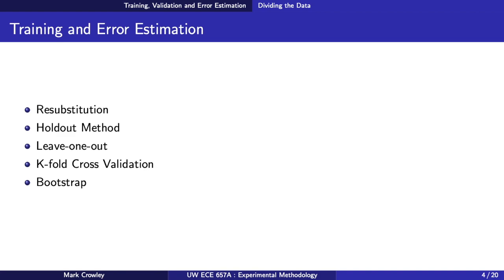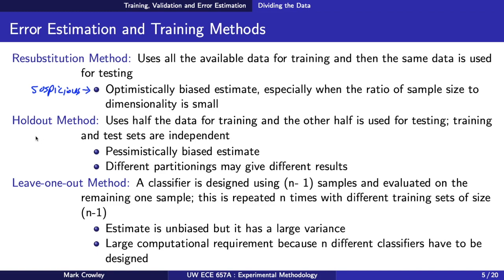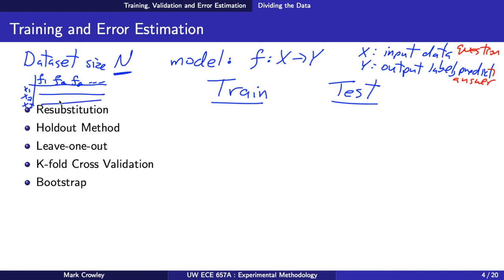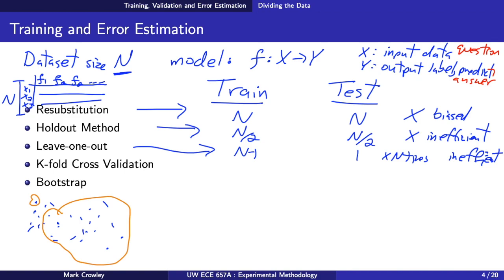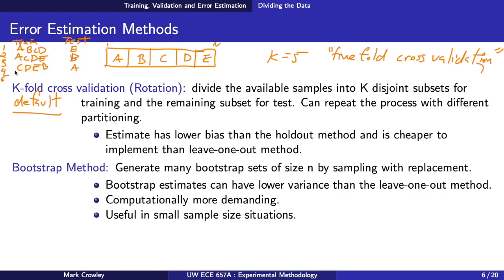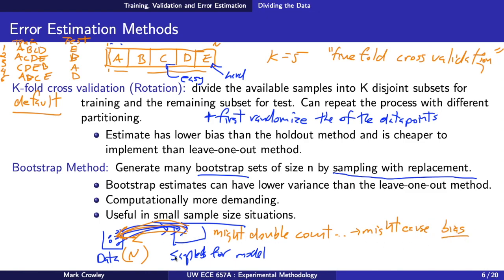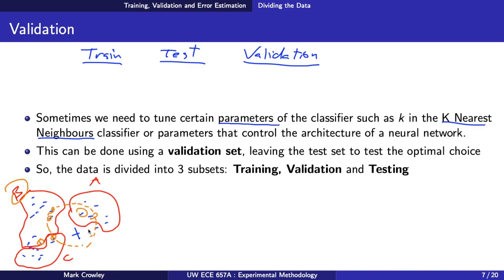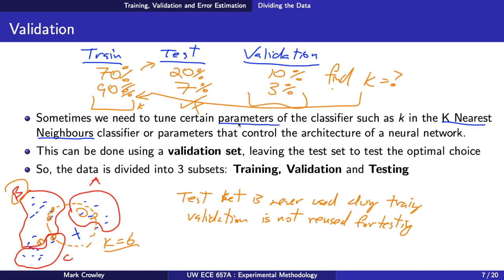Training and Validation Methodology - Test, Train, and Validate